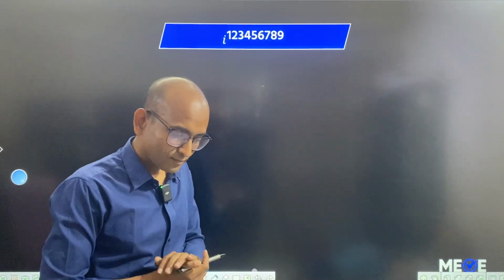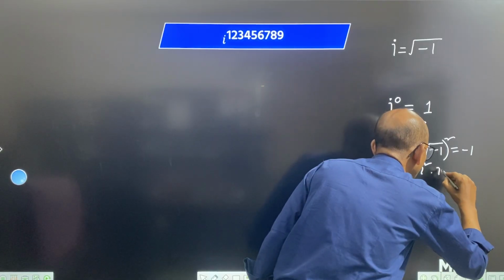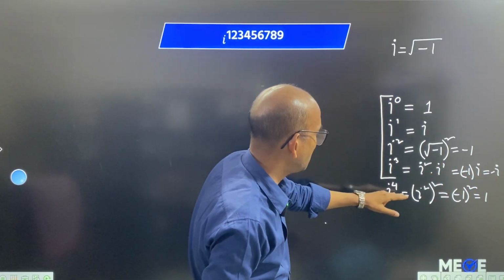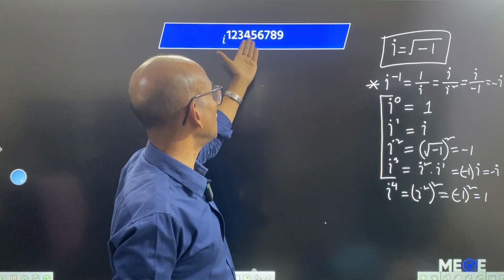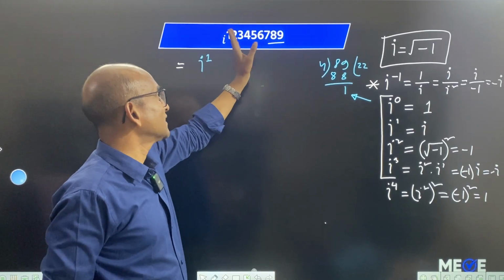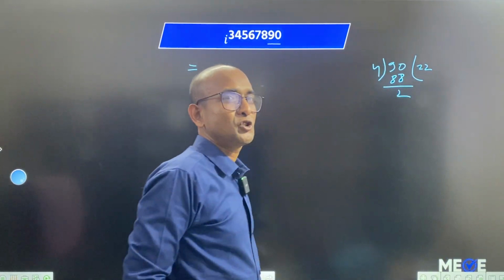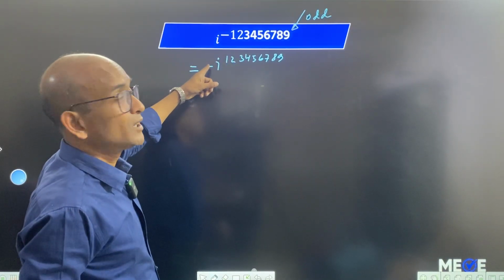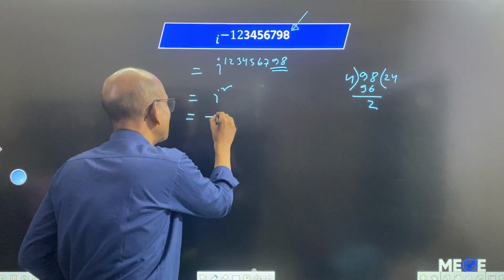Large Exponents of unit of Imaginary Number, i | English Version Math | HSC